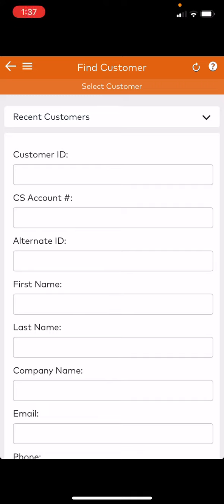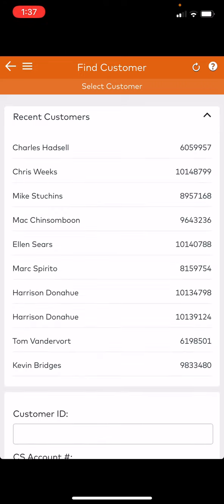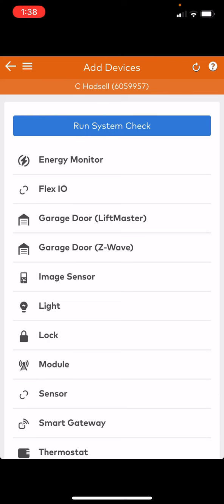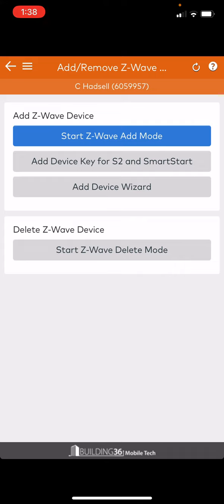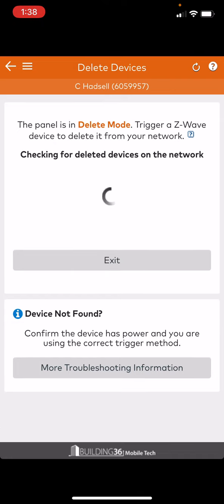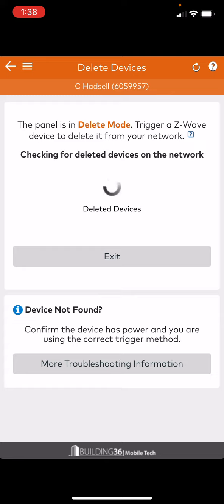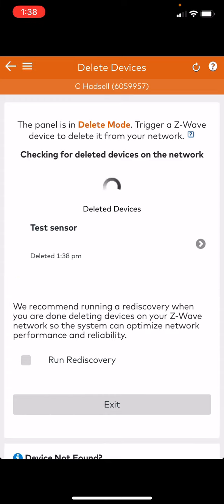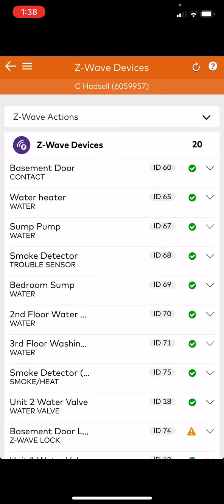Performing a Z-wave un-pairing operation using the MobileTech App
This video shows how to perform a Z-wave unpairing operation using the MobileTech App that supports the ePropertyCare System. This is a convenient way to delete devices from the system without having to go to the hub to press the pairing button.